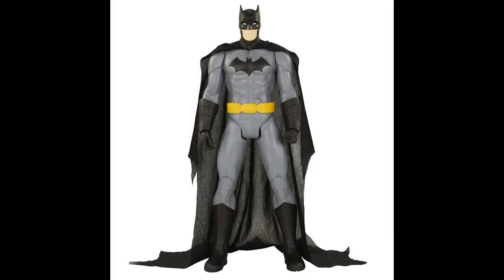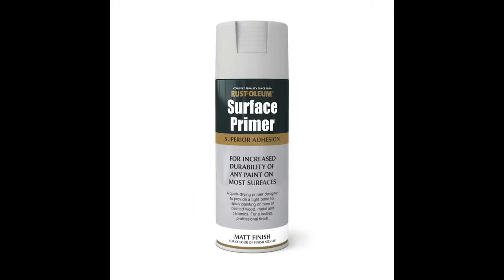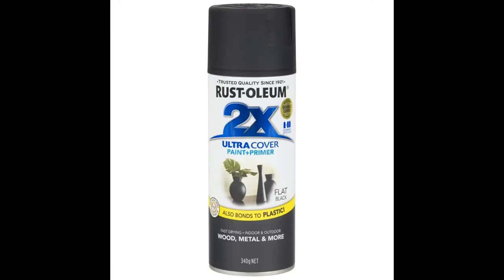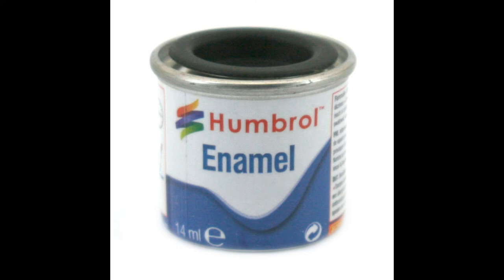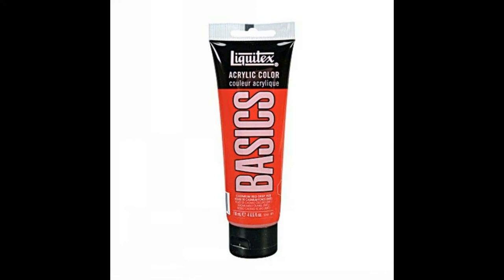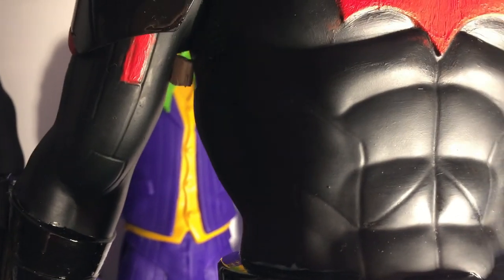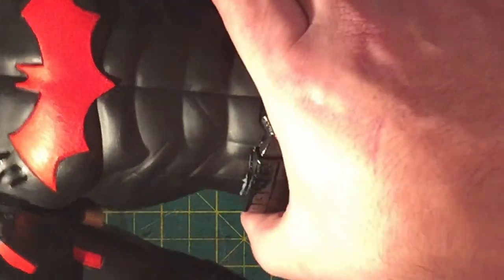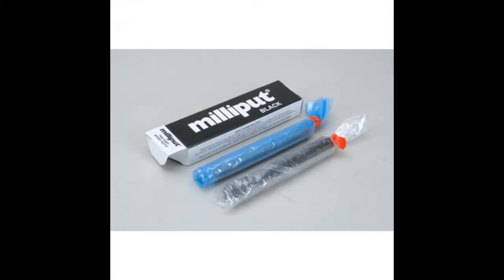Quick and easy 19 inch Batman beyond custom figure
Hi guys, i tried to get this uploaded yesterday. but didn't get chance. but better late than never. here is my 19 inch custom batman beyond video

(currently being updated)

(Kickstarter page coming soon)